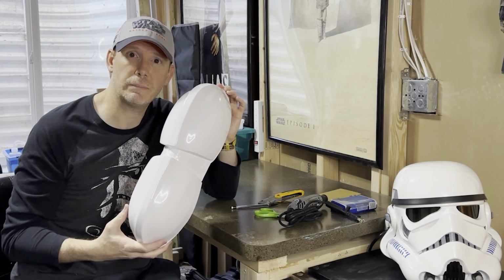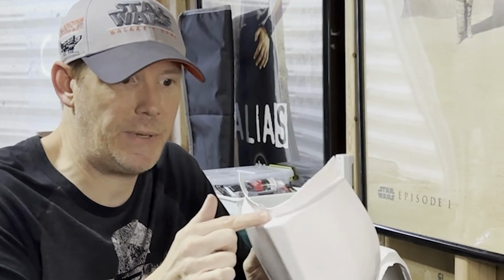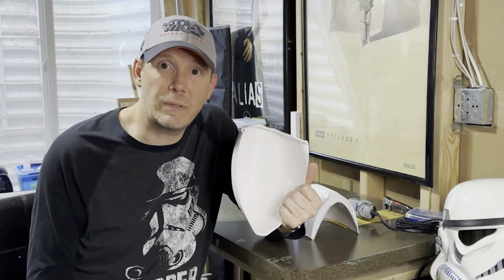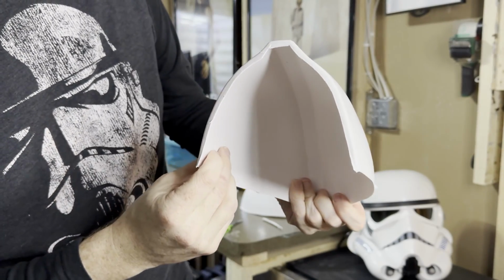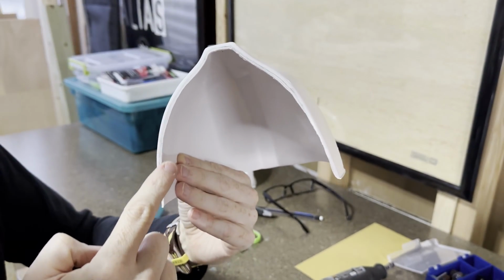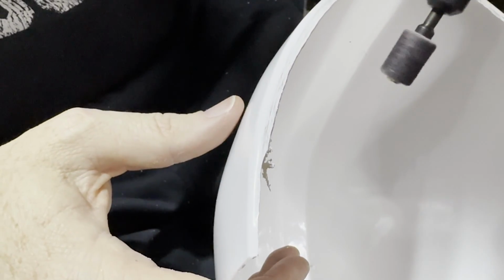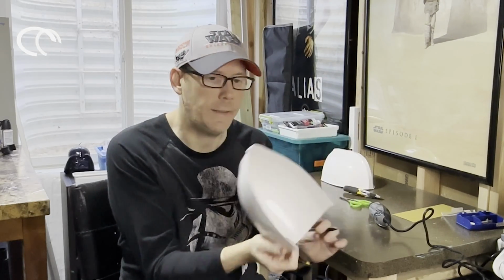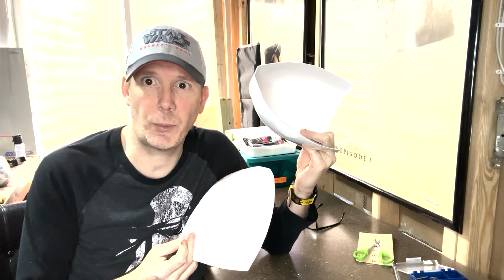How to Build a Screen Accurate Stormtrooper Costume - Shoulder Bells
Stormtrooper Armor Costume / Cosplay Build DIY
While technically part 3 of my Stormtrooper armor series, this is the first video that we begin building.

Are you ready to become a part of the Star Wars universe? In this video series, I'll show you step-by-step how to build your very own stormtrooper cosplay from scratch. Whether you're a seasoned cosplayer or a beginner, this series has something for everyone.

From sourcing materials to assembling the armor, each video will guide you through the process with detailed instructions and tips. You'll learn everything you need to know to create an authentic and impressive stormtrooper costume that will turn heads at your next cosplay event.

As a cosplayer myself, I understand the passion and dedication that goes into creating a great cosplay, and that's why I'm excited to share my knowledge with you. With this series, you'll have access to a comprehensive guide that will help you bring your stormtrooper cosplay dreams to life.

So if you're ready to join the ranks of the Galactic Empire and become a stormtrooper, then this series is perfect for you.

May the Force be with you as you embark on your stormtrooper cosplay journey!

stormtrooper, cosplay, building, step-by-step guide, Star Wars, materials, armor, authentic, impressive, cosplay event, passion, dedication, Galactic Empire, knowledge, comprehensive guide, cosplay dreams